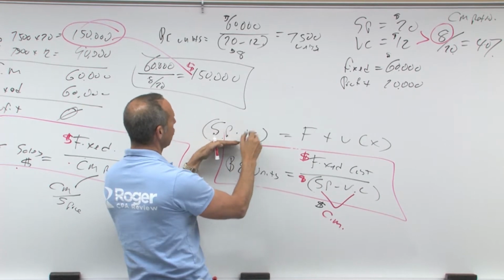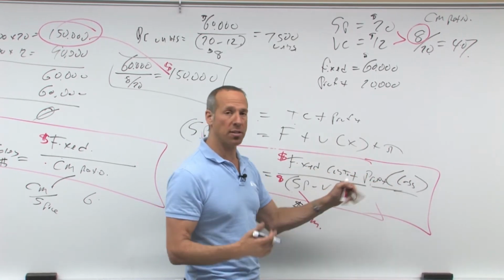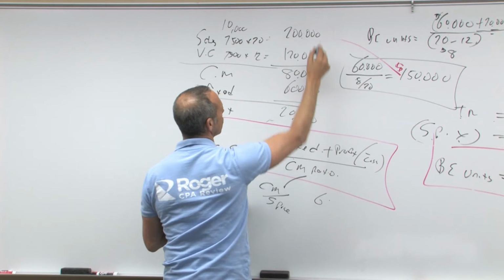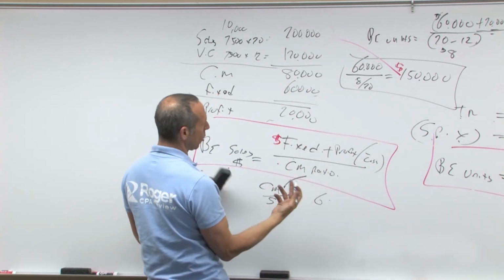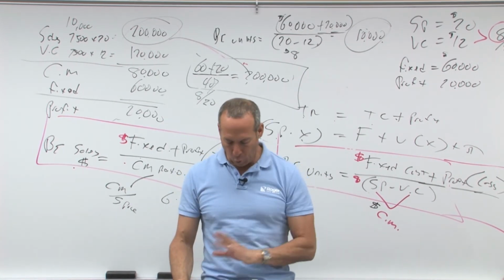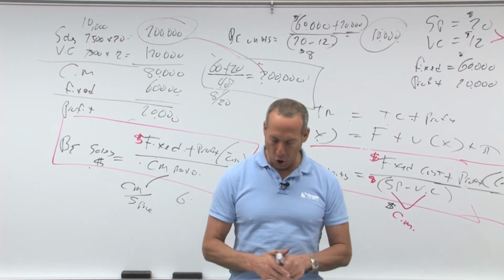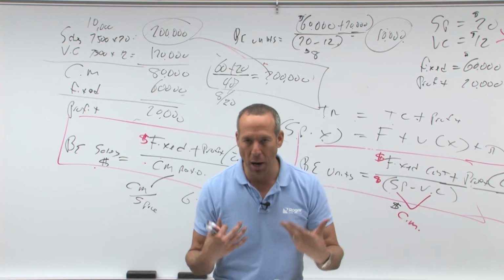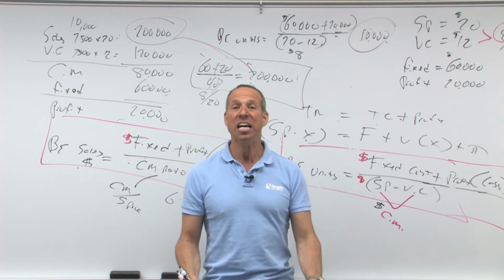Cost Volume Profit - Lesson 2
In the video, (4.08) Cost Volume Profit - Lesson 2, Roger Philipp, CPA, CGMA, shows how to calculate the breakeven point.  As Roger states in the video, "Is breaking even gonna get you friends, dates and fun weekends? I don’t think so.”

On the whiteboard Roger works through the formulas explained in Cost Volume Profit Lesson 1, but uses them to find the sales dollars (or units sold) required to achieve a given amount of profit (or loss). Roger briefly reviews Cost Volume Profit analysis and its use by management to make profitability estimates at all levels of production within the relevant range as part of the decision-making process regarding new products or services. Roger then defines the margin of safety, which is the difference or ‘cushion’ between total sales and breakeven sales. This difference is also described as the excess of sales volume over breakeven point.

Finally, Roger reviews the following breakeven analysis and cost volume profit analysis formulas:

• Breakeven in sales units is fixed costs over contribution margin per unit
• Fixed costs + desired profit over contribution margin per unit yields unit sales needed for desired profit
• Fixed costs – loss over contribution margin per unit yields unit sales at given loss

To find sales dollars, the denominator will be in non-dollars so the breakeven point in dollars is fixed costs over the contribution margin ratio.

Video Transcript Sneak Peek:

Now, in life, do we really want to break even? As I said, is breaking even going to get you friends, dates, and fun weekends? I don't think so. Let's do the same example, but now I want to make a profit of 20,000 bucks. If I want to make a profit of $20,000, then working through the formula, sales price, that's sales price times x, total revenue equals total costs. Or total revenue equals, yeah, total cost. So that's breakeven.

But now, total revenue equals total cost plus profit. So this plus profit. Or, in the numerator top, I'm going to add plus profit, or minus loss. Why do I say minus loss? Because they have asked questions, how much do you have to sell to only lose $20,000? So it's plus profit or minus loss in the numerator.